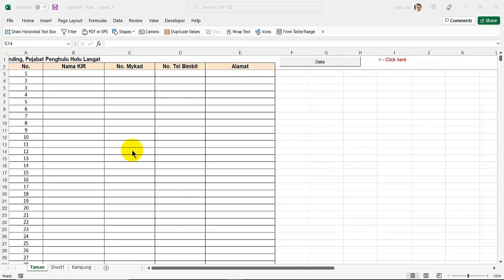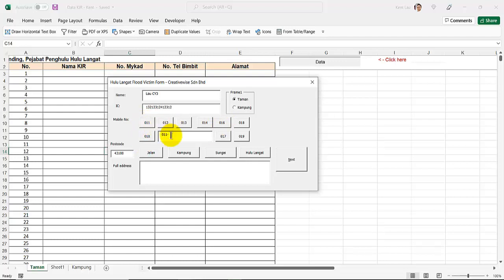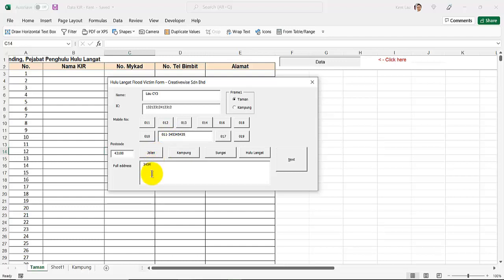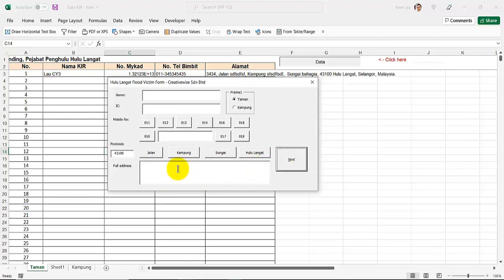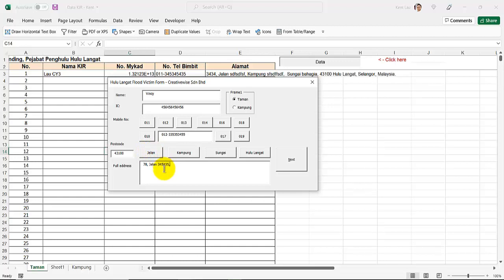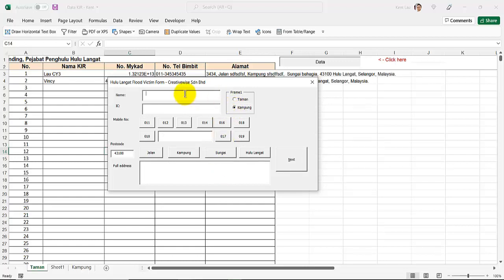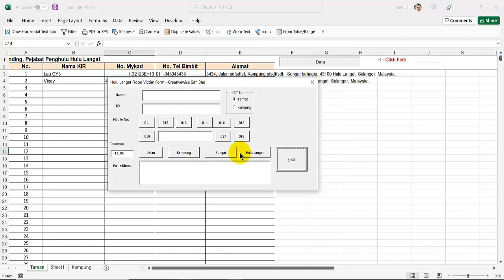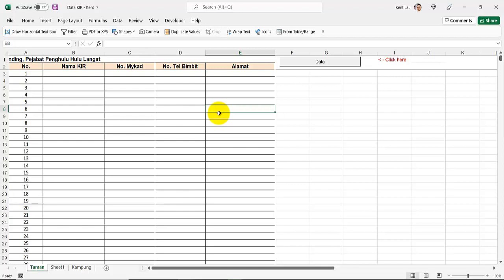faster way to enter data for Hulu Langat flood database Year 2022 v3